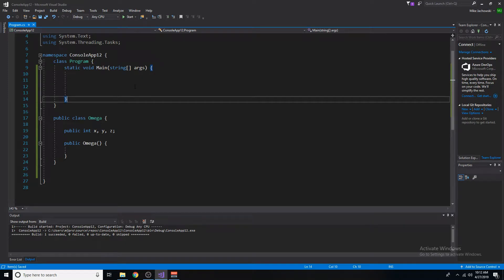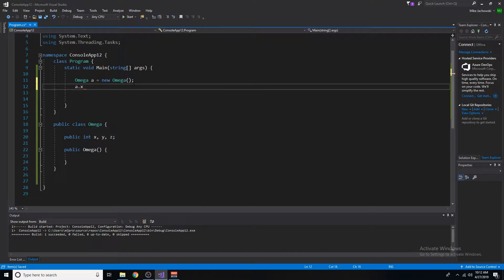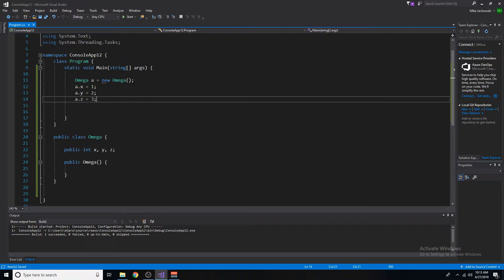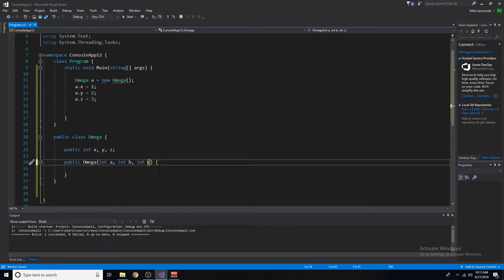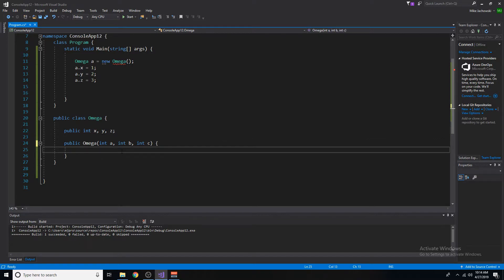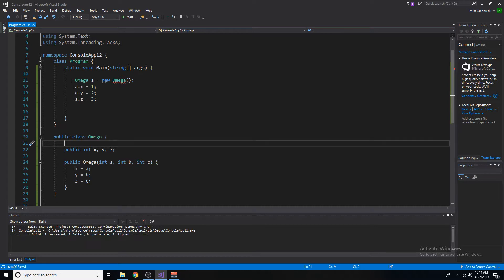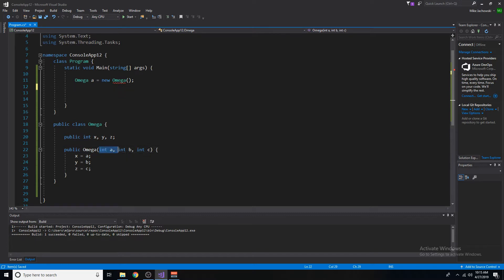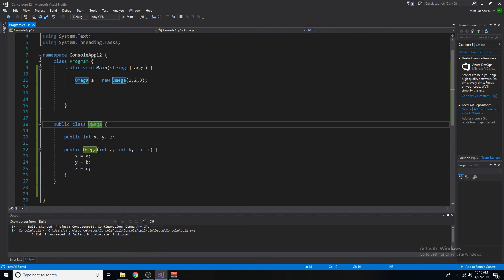C# Programming Tutorial 52 Parameterized Constructors